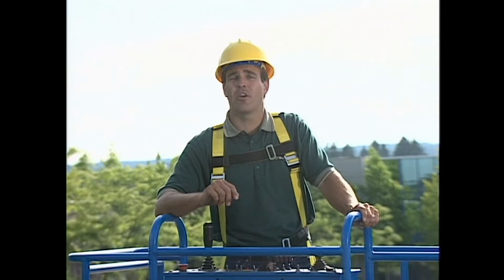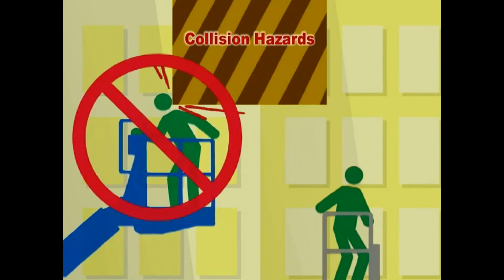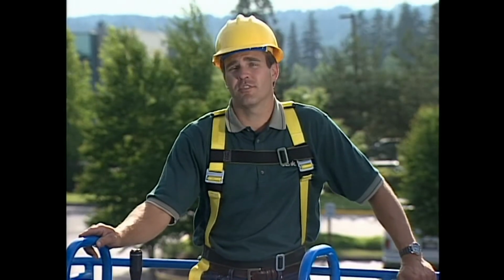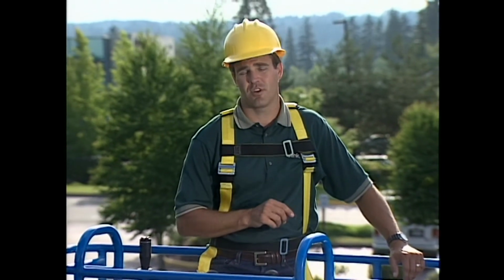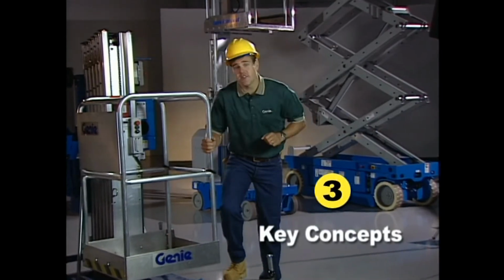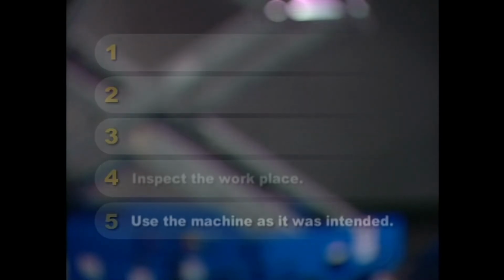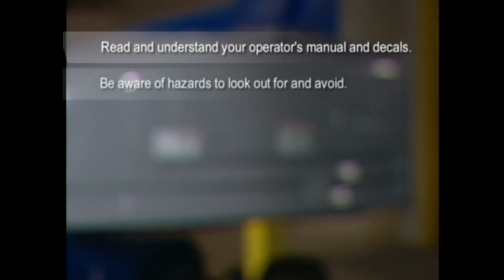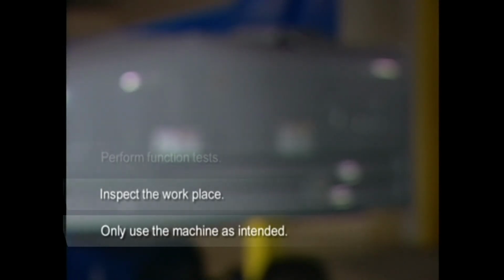Genie Aerial Lift Operator Training Informational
This should only be used as a tool to aid in a complete aerial training program conducted by a certified aerial trainer. Please contact APi Supply Lifts for availability and pricing for our ANSI 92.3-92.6 training programs.  APi Supply Lifts does not claim ownership or rights to this video.